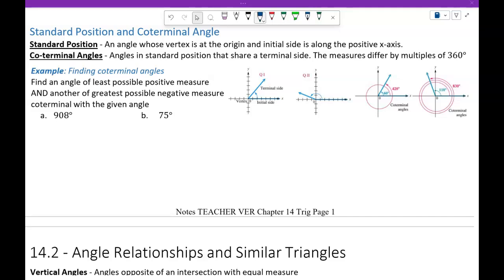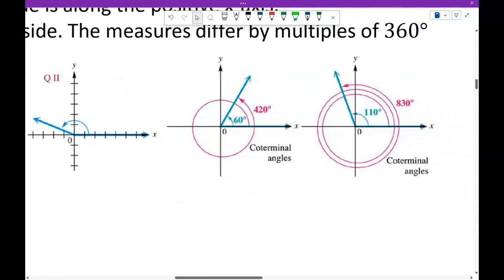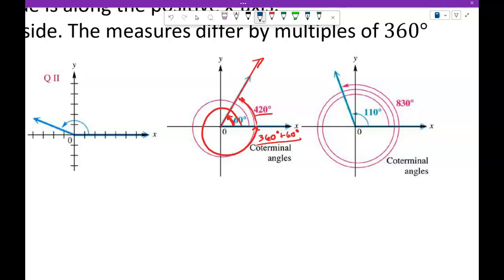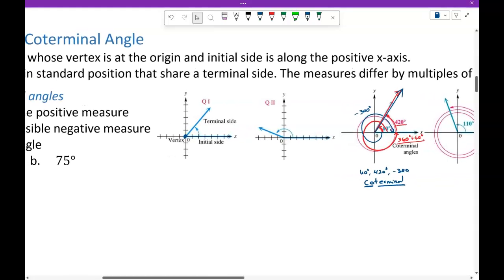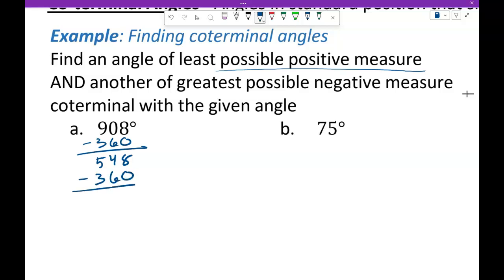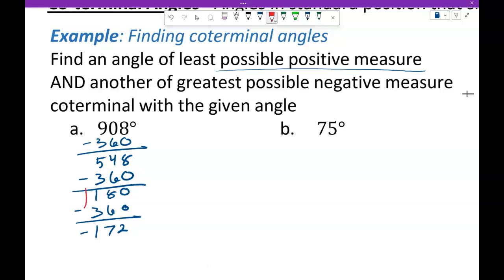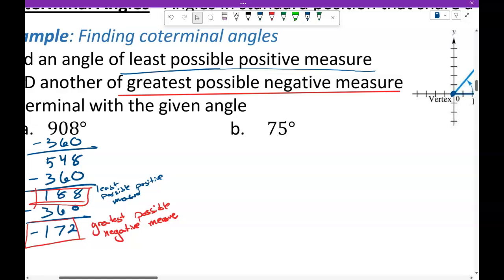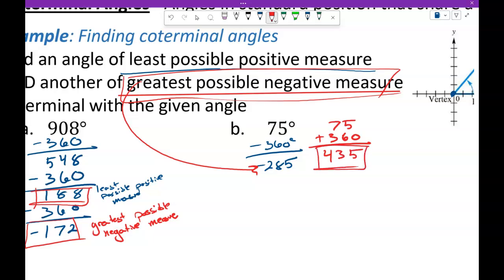MCR - 14.1 Part 3 - Standard Position and Coterminal Angles